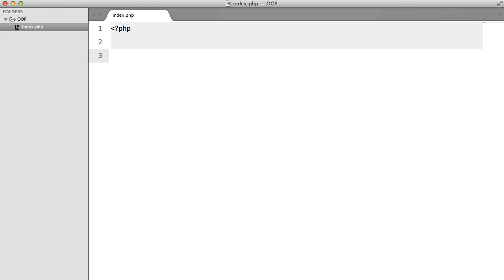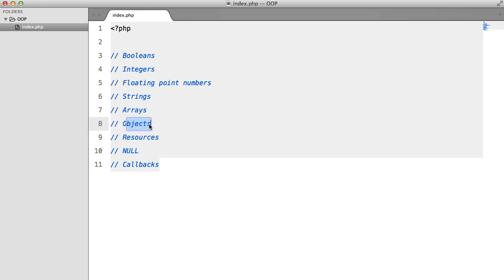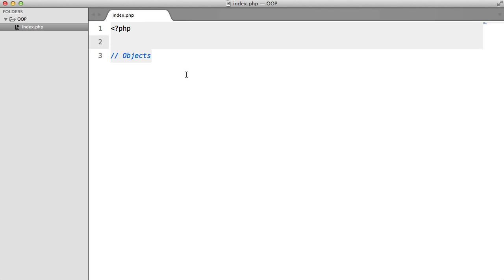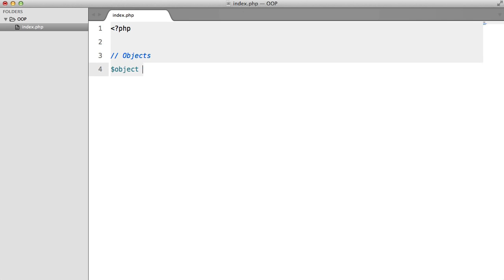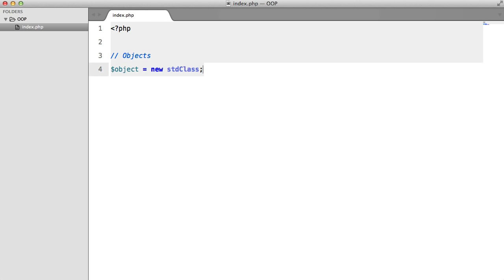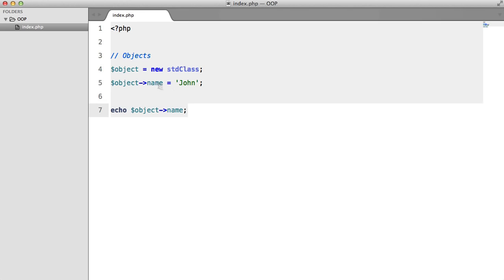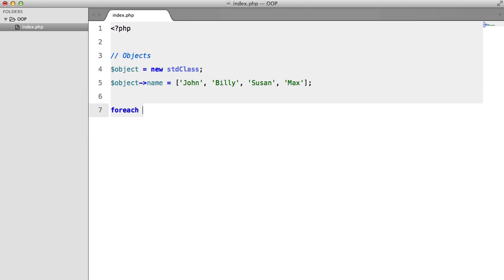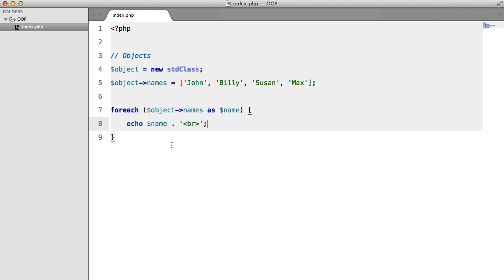PHP Object Oriented Programming OOP Introduction 1 13